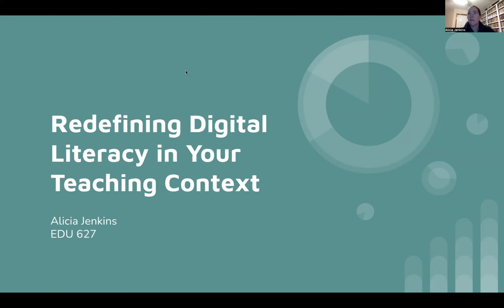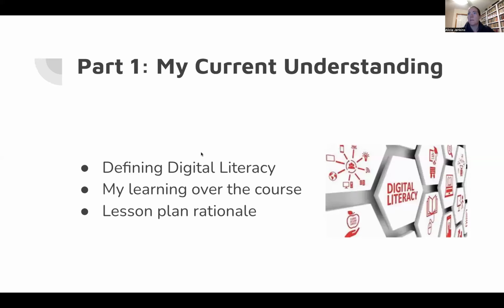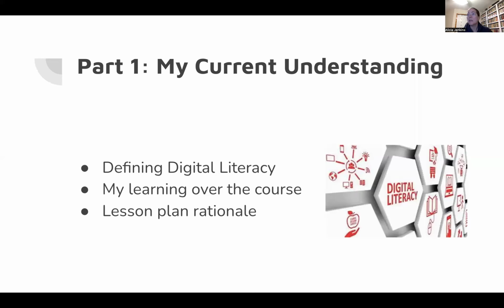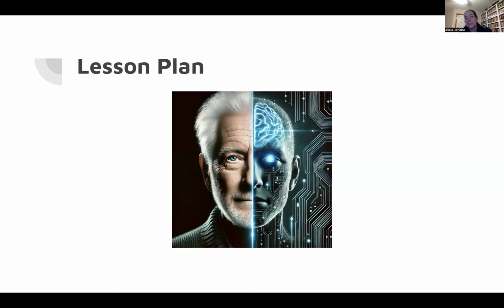Jenkins: EDU 627